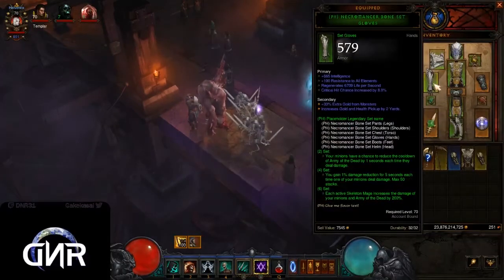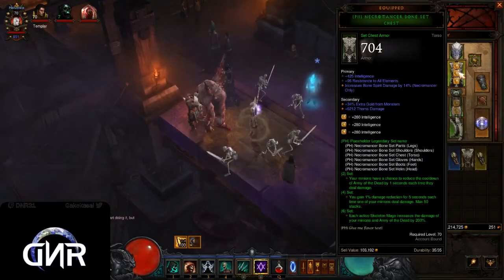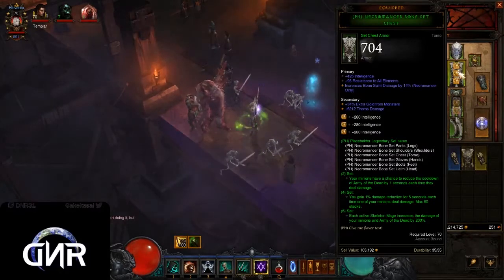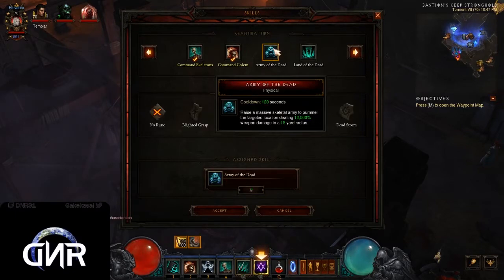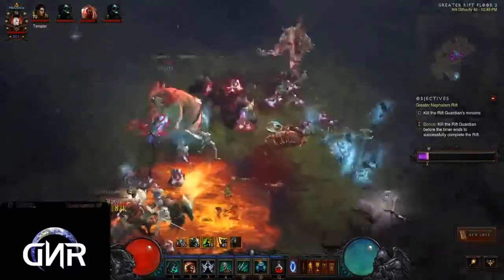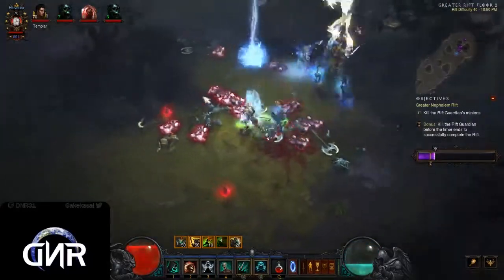Necromancer Beta Bone Set Preview and Comments Diablo 3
If you'd like to make a donation on paypal to show your support for the work we do

I do this as a hobby and these videos dont just pop up from thin air... I wish they did ha! Any support helps keep this going and is Appreciated but not required!!!